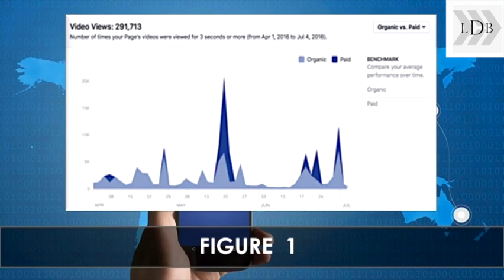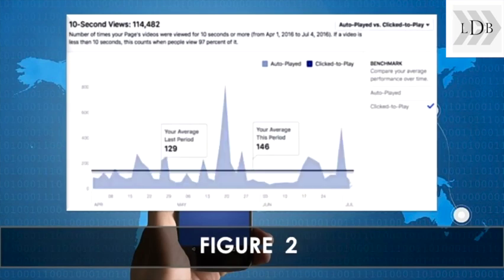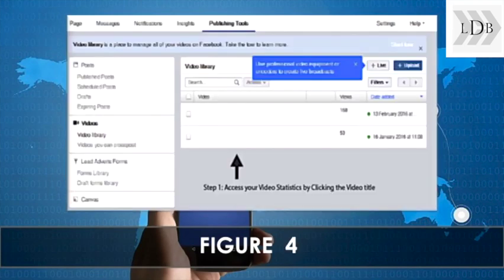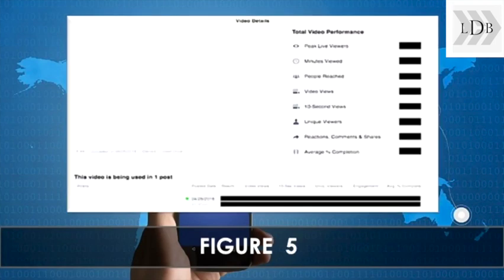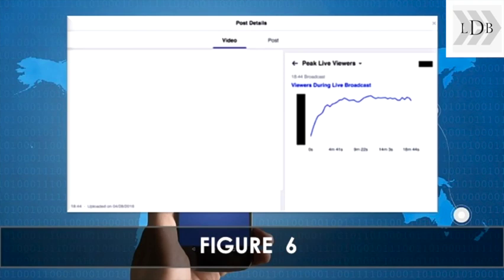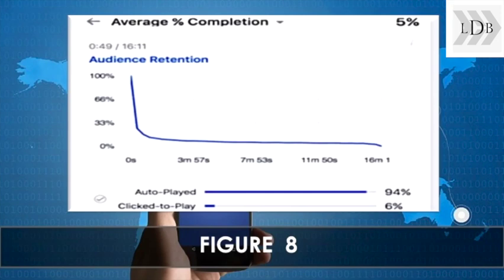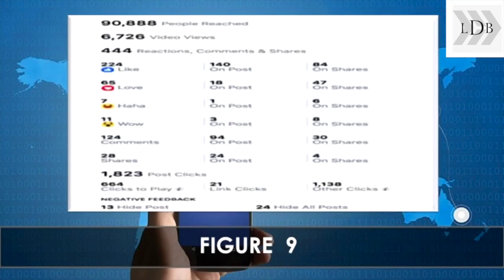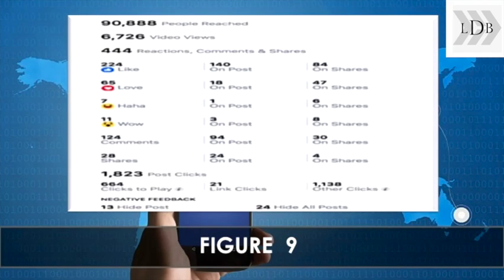Generate More Leads After Your LiveStream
🔥 Quick Tips:

✅ Offer exclusive content for email sign-ups.
✅ Include calls-to-action in video descriptions.
✅ Follow up with attendees via email.
✅ Use lead magnets such as ebooks or webinars.
✅ Use retargeting ads to target viewers who watched the live stream.
✅ Collaborate with other businesses to cross-promote each other.
✅ Ask for referrals from satisfied attendees.
✅ Host a Q&A session after the live stream to engage with attendees.
✅ Encourage attendees to share the live stream on social media.